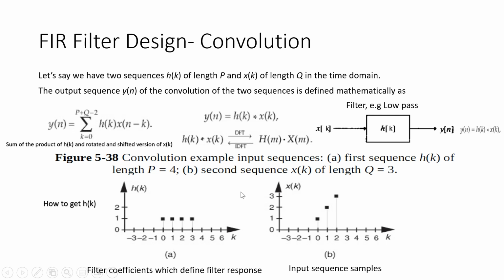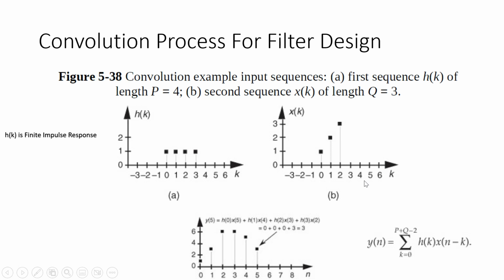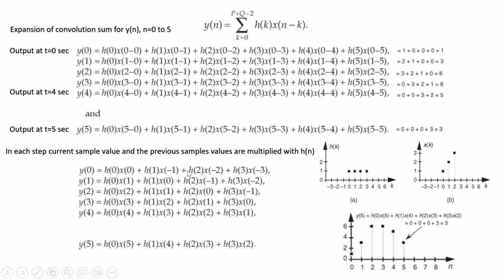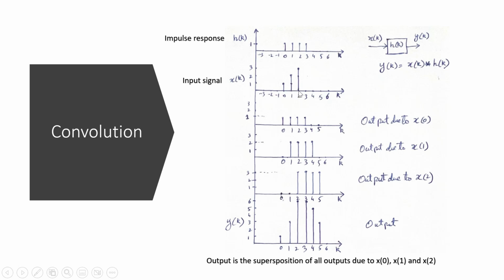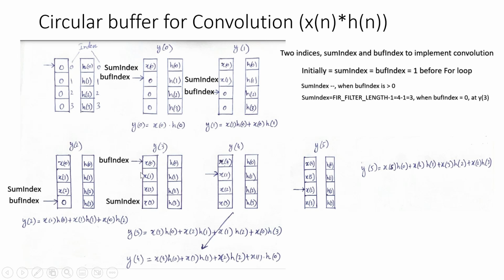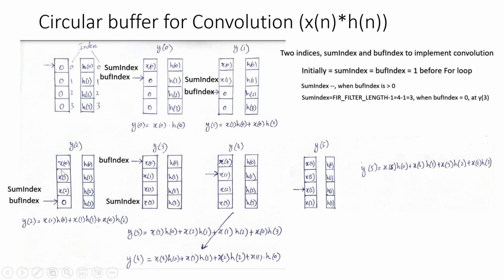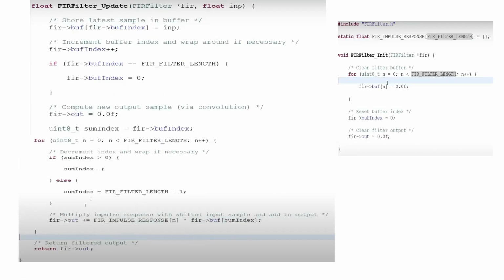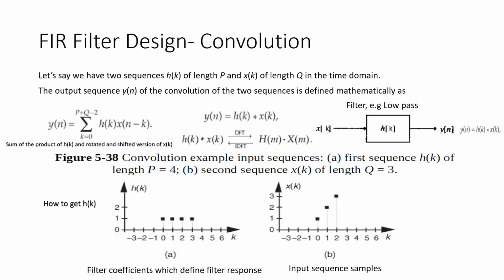FIR Filter Design Part 1 Convolution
How to design a FIR filter. Concept and the implementation of the convolution is explained in this video.